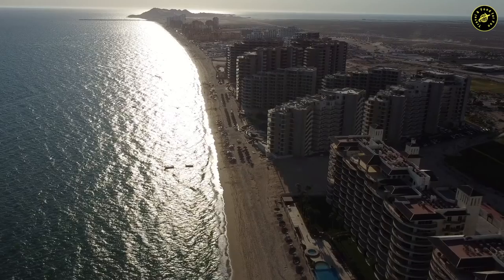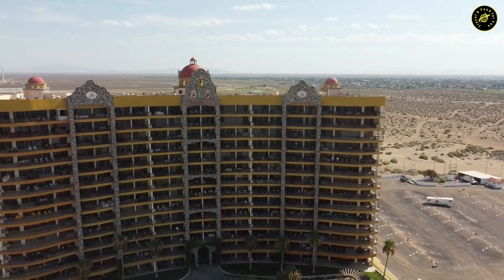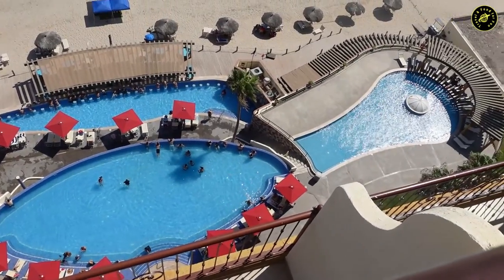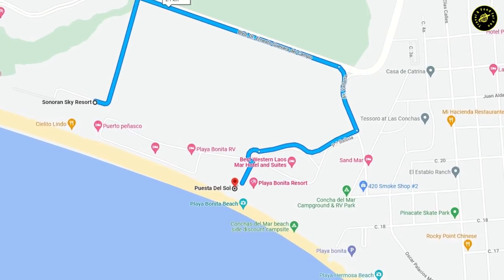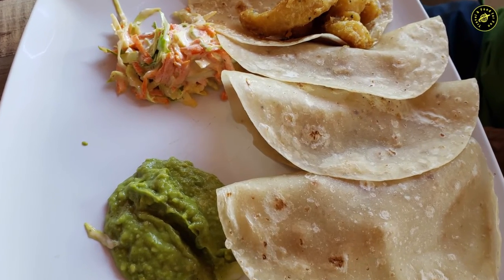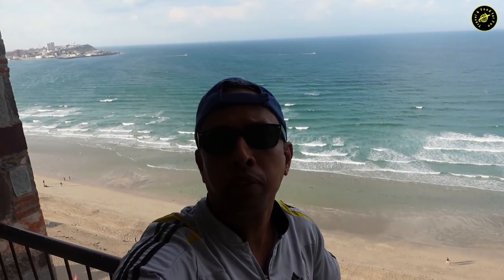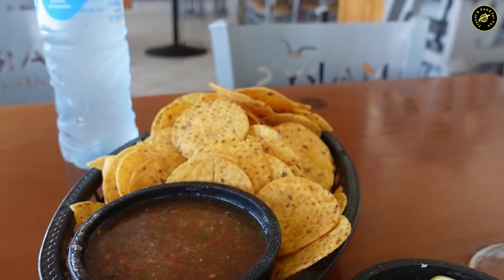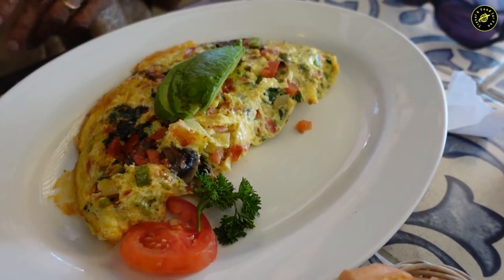Puerto Penasco (Rocky Point) 🇲🇽 Mexico 🇲🇽 Hotel + Food + Attractions 🇲🇽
Puerto Penasco is a small fishing village located on the Sea of Cortez in Mexico. Commonly referred to by American visitors as Rocky Point, this small fishing town has blossomed into a popular modern day vacation destination. Rocky Point is a little over 60 miles from the USA border which makes the seaside city a popular drive to destination by visitors from the USA. Residents of Phoenix, Arizona can drive to Puerto Penasco, Mexico in as little as 3 and a half hours. Rocky Point is often called “Arizona’s beach” because it is close in proximity in Arizona and easy to get to rather quickly.